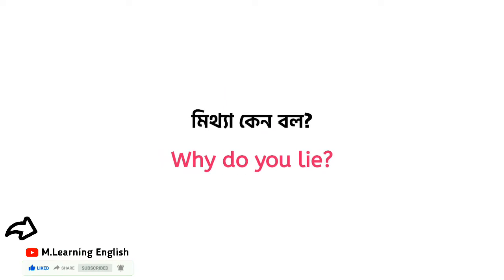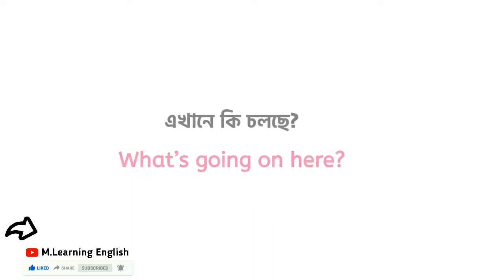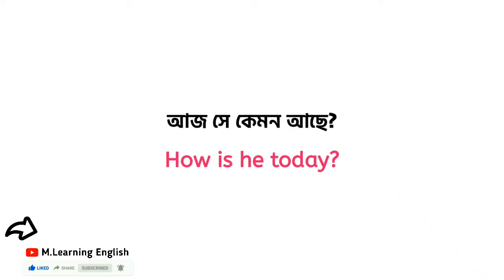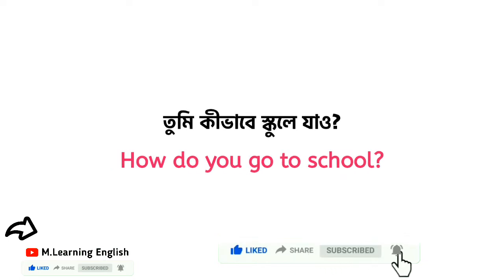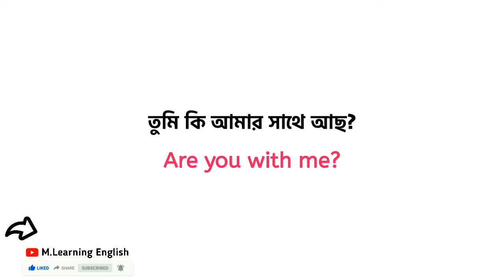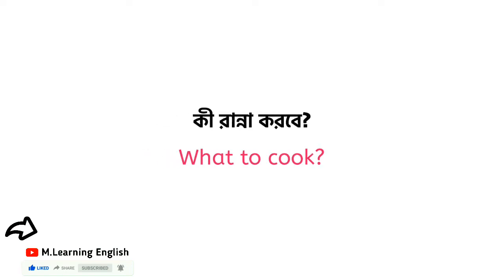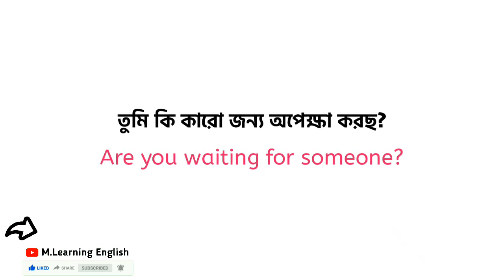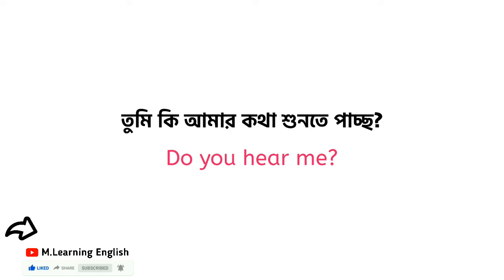দৈনন্দিন জীবনে ব্যবহৃত ইংরেজি বাক্য|Daily Use Sentences to Speak fluent English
daily use english Sentences
Bangla To english Speaking Course
most common English Sentences
Bangla to English
english to Bangla
speaking Course
Easy Spoken english class
Digital study
English7days
raddix english